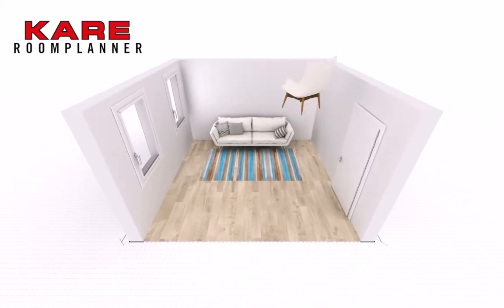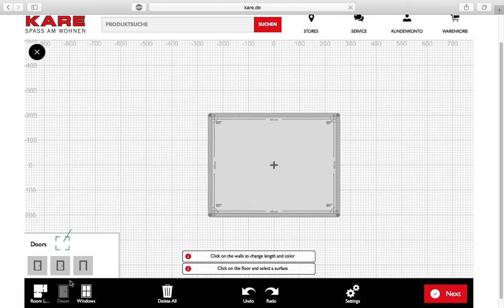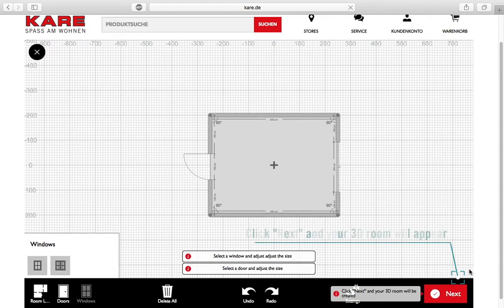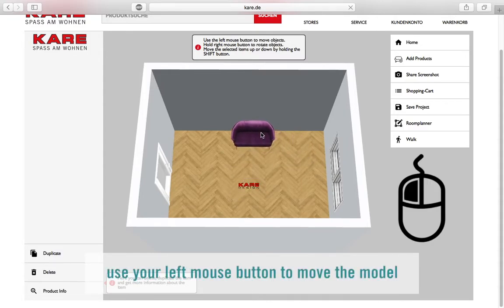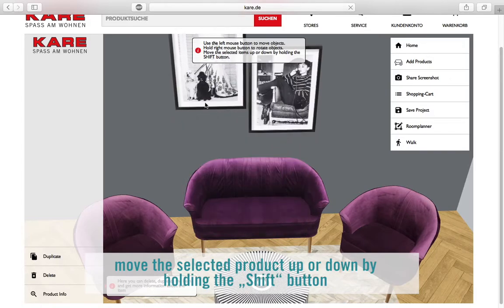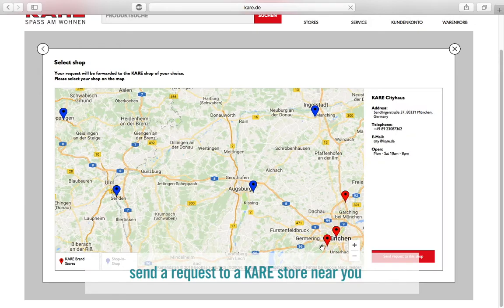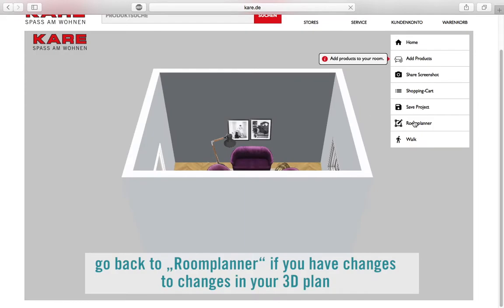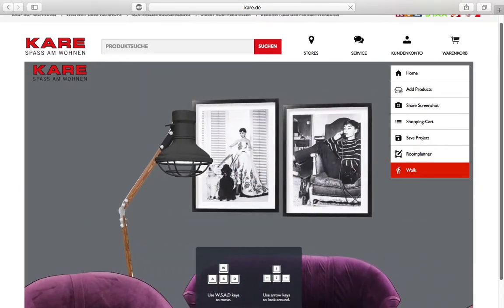KARE Room Planner (desktop version) – Tutorial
You have moved to your new apartment or you want to re-decorate your living room, bedroom or office? No problem! With the new KARE Room Planner you can do it playfully! This video explains easily how you can use the Room Planner to try out new furniture for your room.